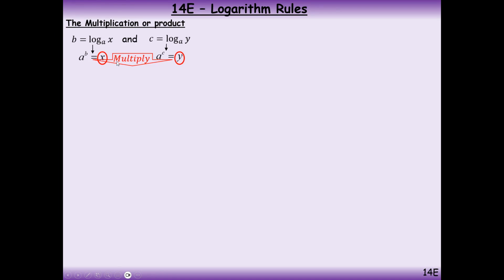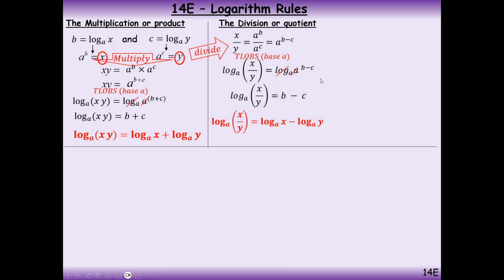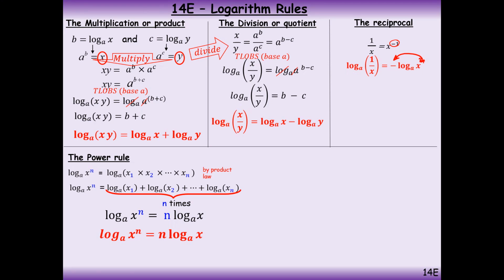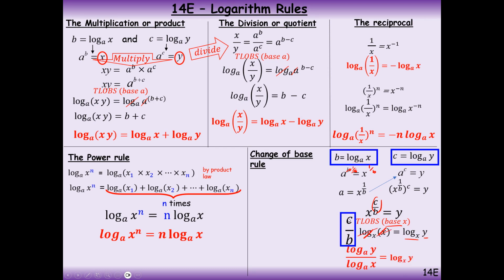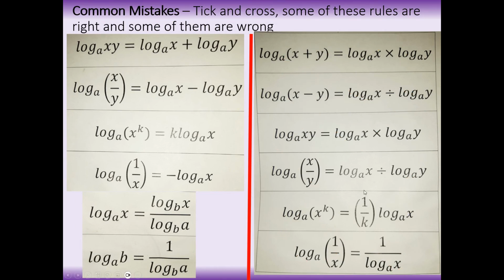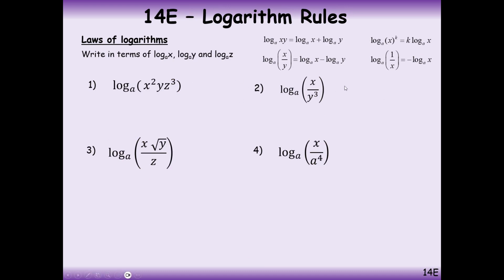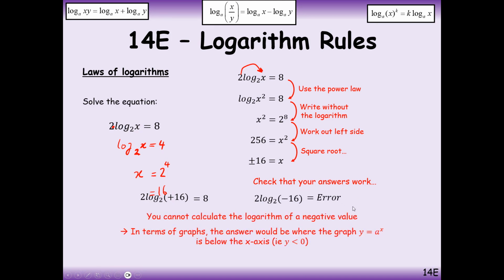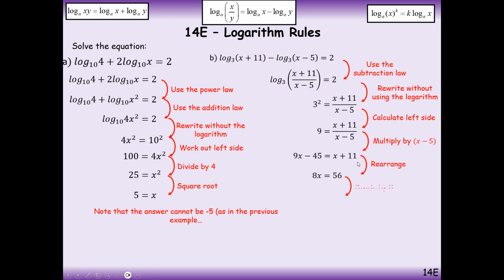AS Pure Mathematics - 14E Logarithm Rules